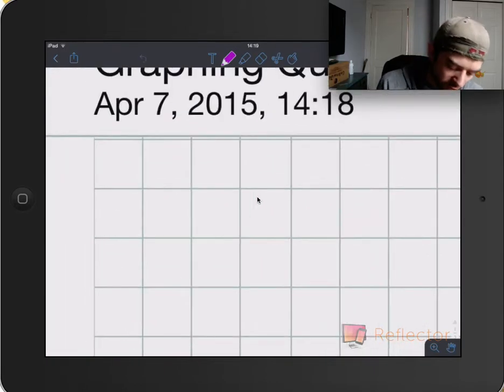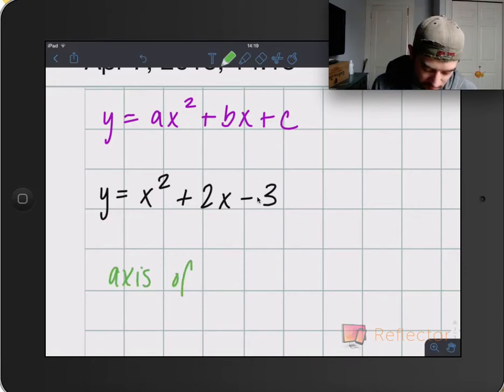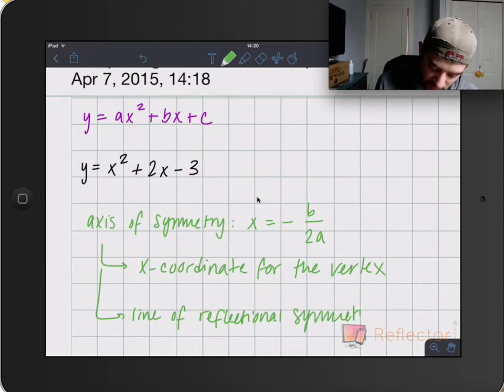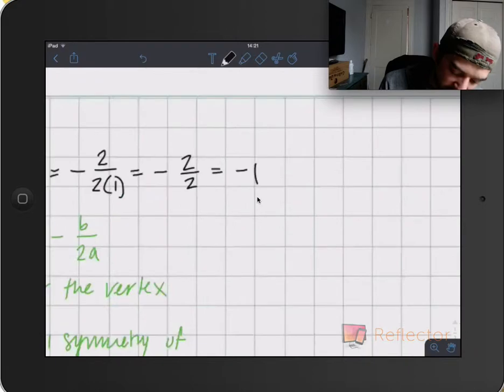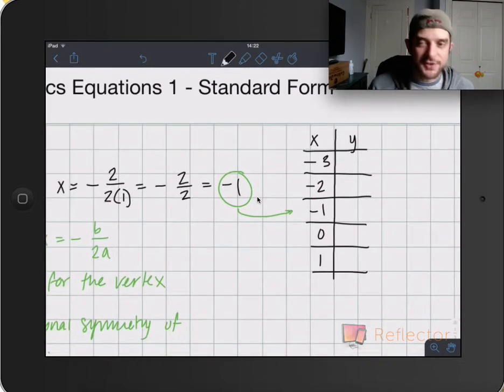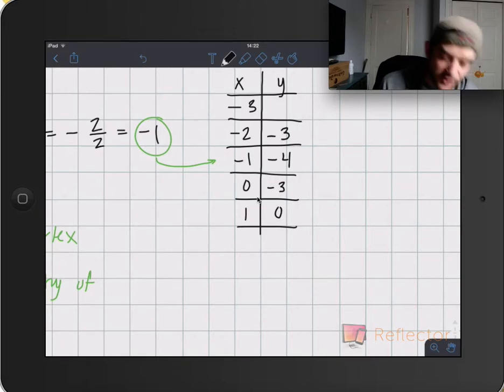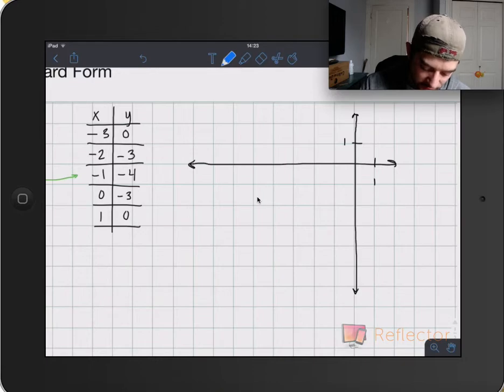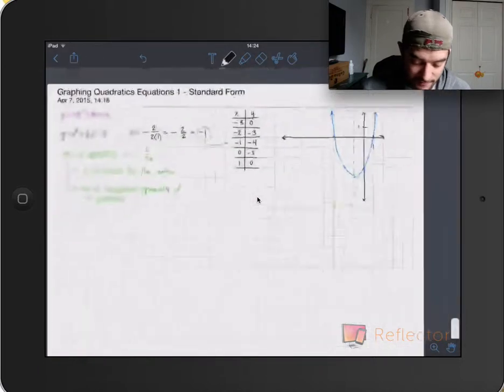Graphing Quadratic Equations: Standard Form - Pi(e) Squared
This video will show you how to graph a quadratic equation when it is written in standard form.